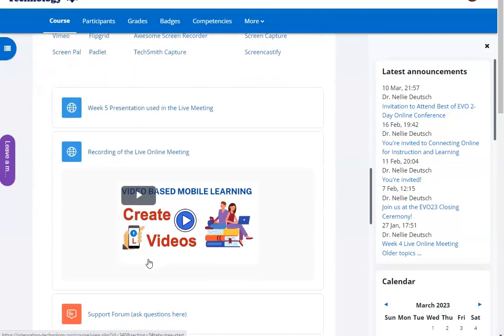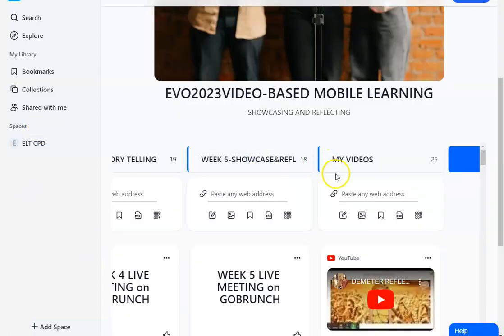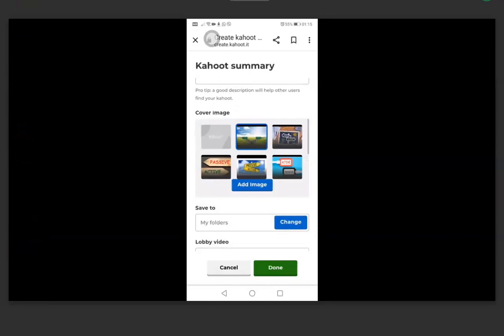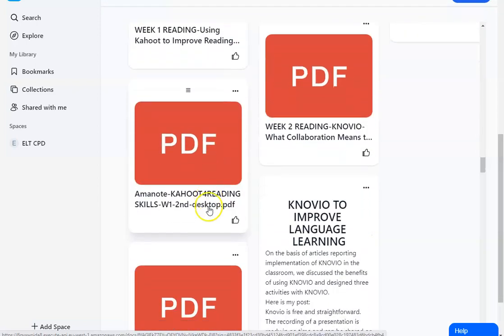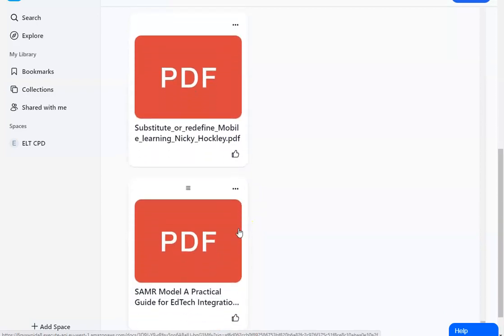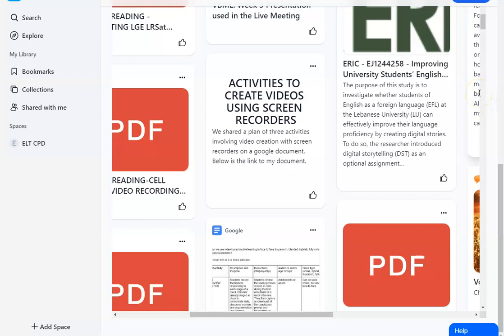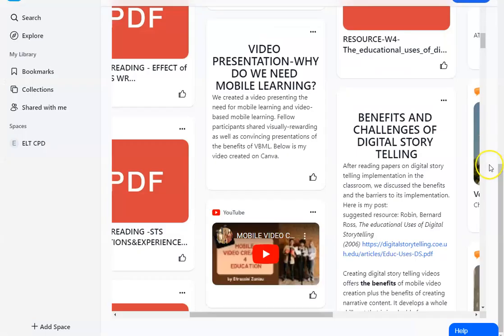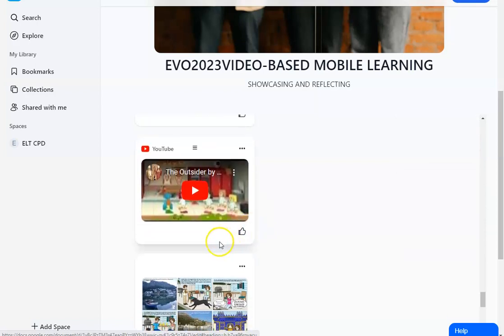REFLECTION ON EVO2023 VIDEO-BASED MOBILE LEARNING by E.Zoniou - part1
A tour of this year's Video-Based Mobile Learning EVO session, showcasing the activities and creations during the five-week session.